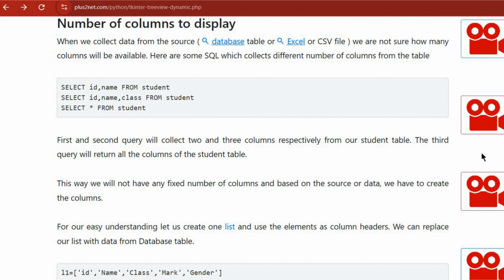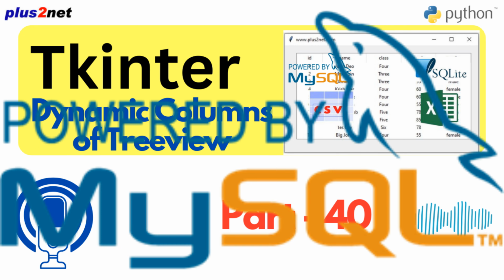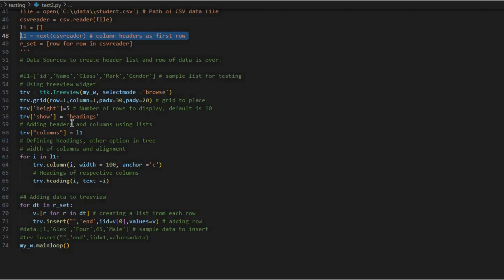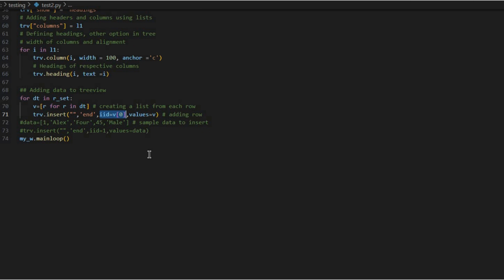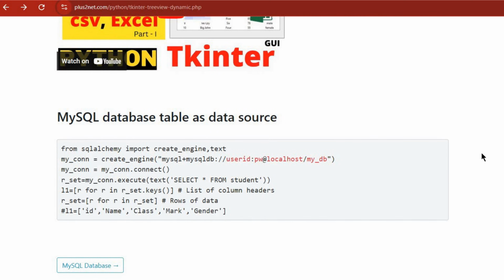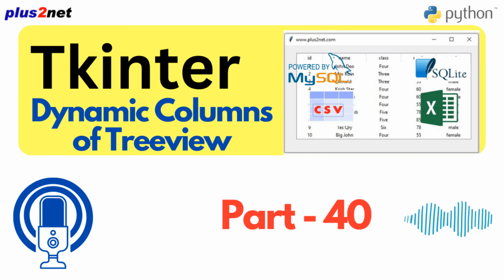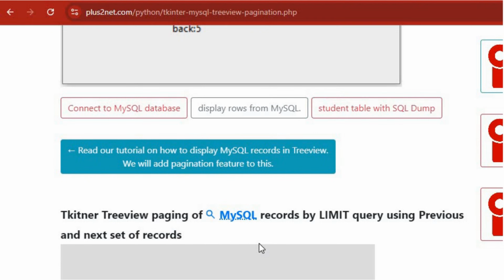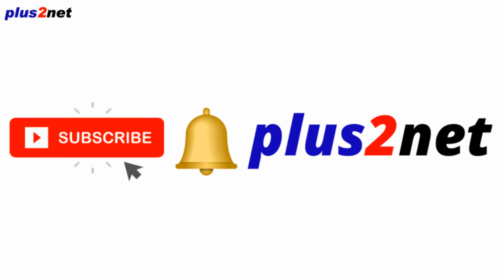Dynamic Treeview columns in Tkinter | Update Data | Python GUI Tutorial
Learn how to create a dynamic Treeview in Tkinter to display and update data in real-time using Python. This tutorial is perfect for building responsive GUI applications with Python and Tkinter. Watch as we dynamically add, update, and manage rows in the Treeview widget.